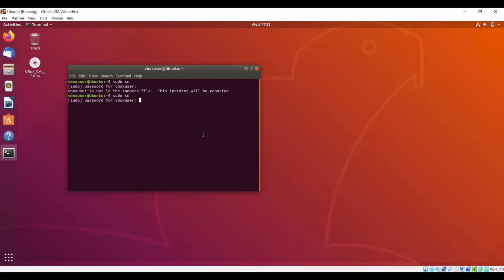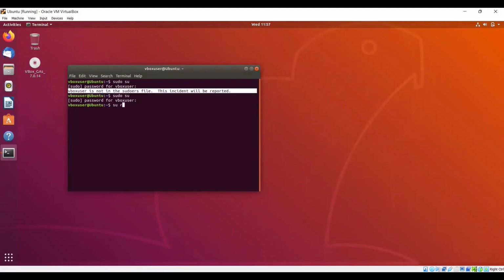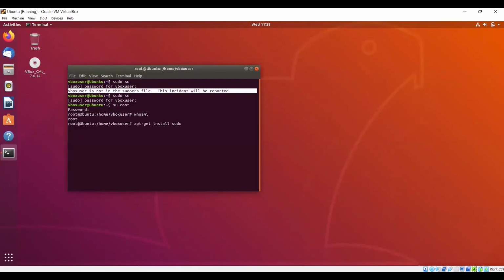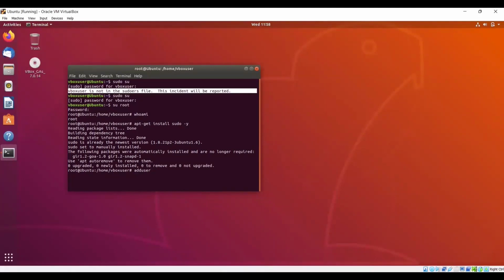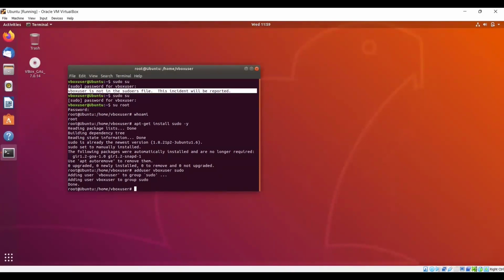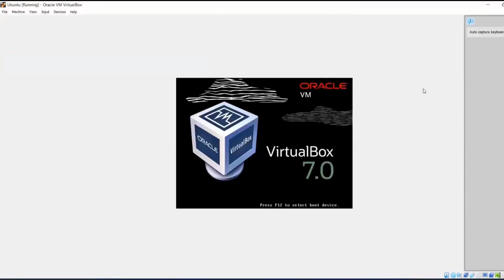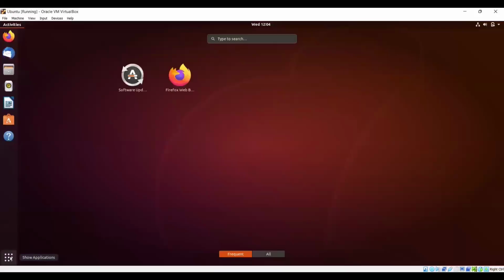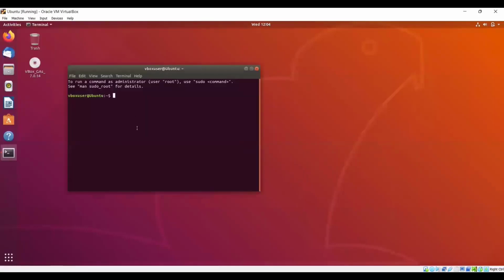How to fix 'vboxuser is not in sudoers file. This incident will be reported.'